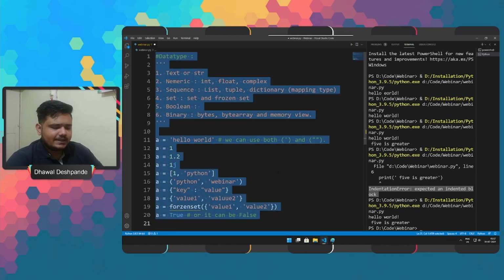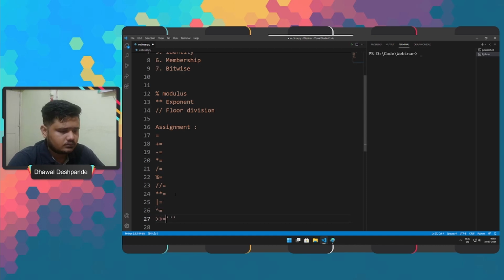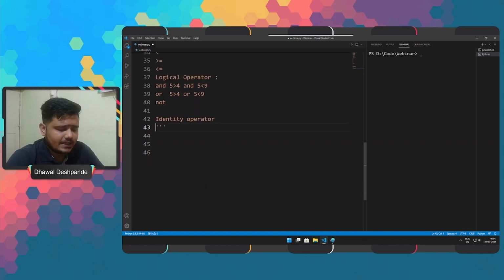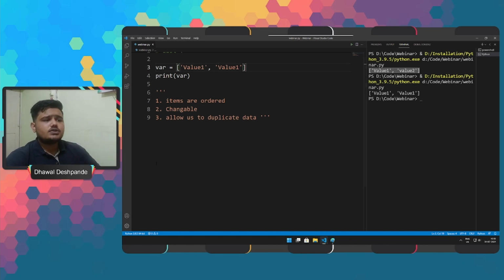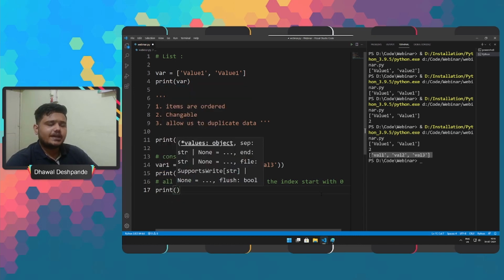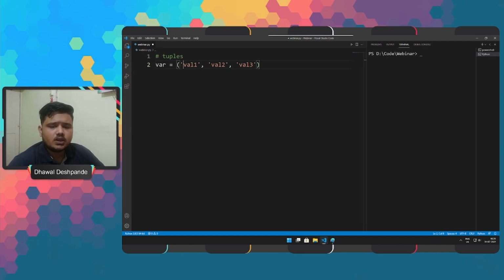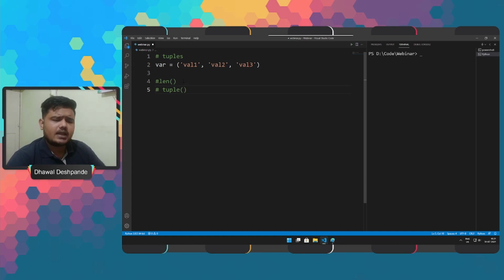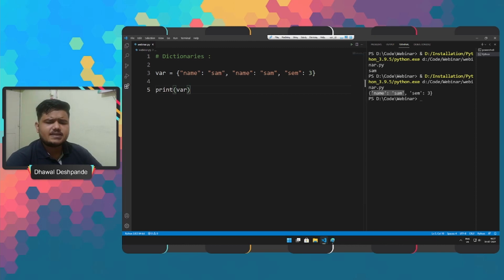#2 Python Basics [Operators, List, Tuples, Dictionary]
For all the new Python aspirants to  help them understand the core concept of :

Operators : 00:15
List :  10:18
Tuple : 21:28
Dictionary : 26:51

Presenter :
Dhawal Deshpande